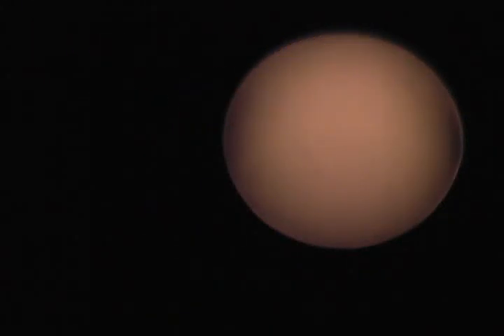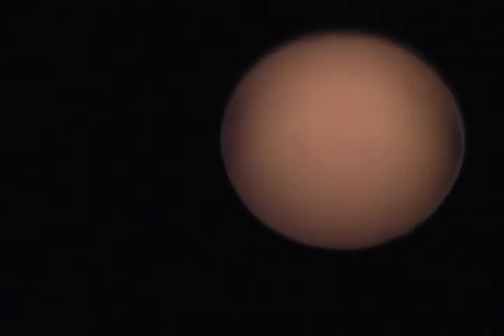Testing the Paraboloid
Circa 2001.  Made a 12.5" mirror for a Dobsonian telescope.  Used a Foucault Tester to test the paraboloid.  The mirror turned out ok, but one of these days I'm going to reparabolize it - make it better, and get it recoated.